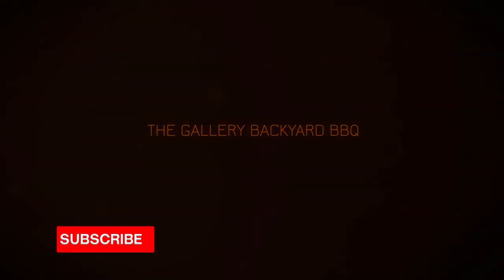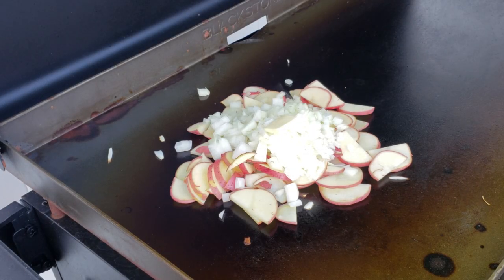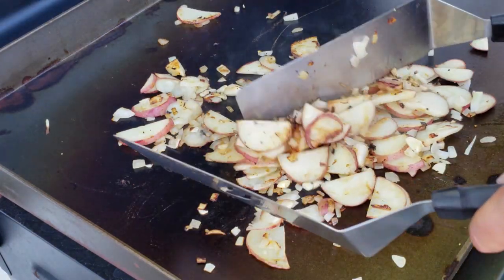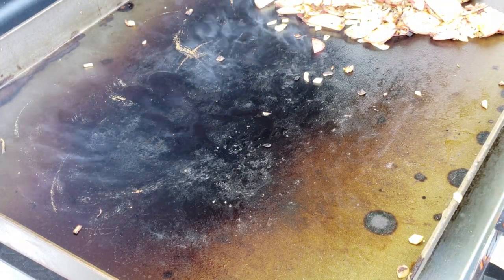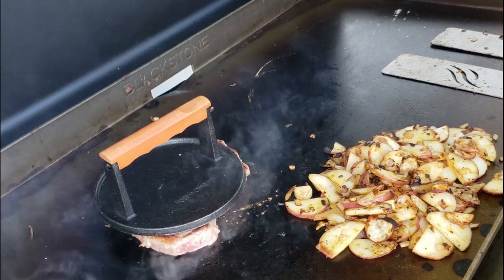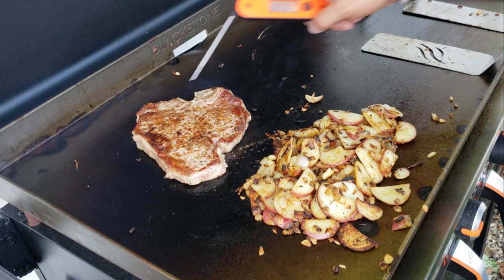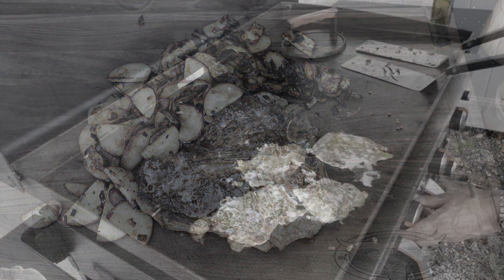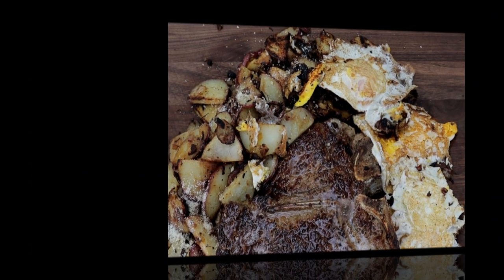Steak and Eggs on the Blackstone Griddle | How to cook Steak and Eggs on the Flat Top | Breakfast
Let's learn the basics of making Steak and Eggs on the Blackstone Griddle

Etekcity Infrared Thermometer 774

BBQ Grill Temperature Gauge Waterproof Large Face for Kamado Joe Barbecue Charcoal Grill

Stuff used on the show-
Winco APL-11 Aluminum Sizzling Platter, 11-Inch

Ultra Cuisine 100% Stainless Steel Wire Cooling Rack
Pink Butcher Paper Roll - 24 " x 175 '